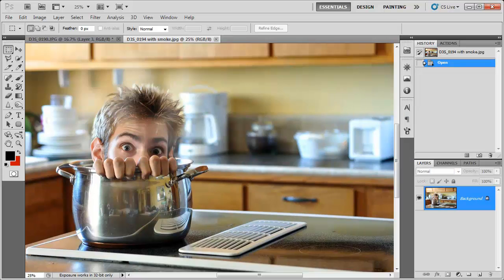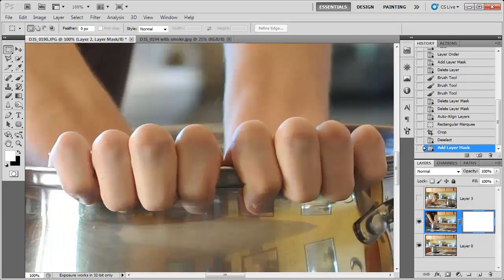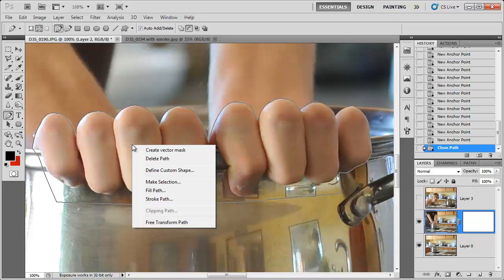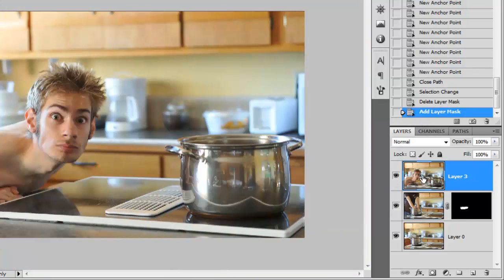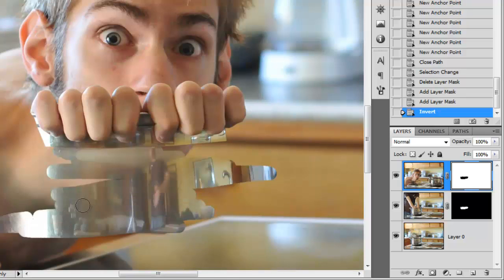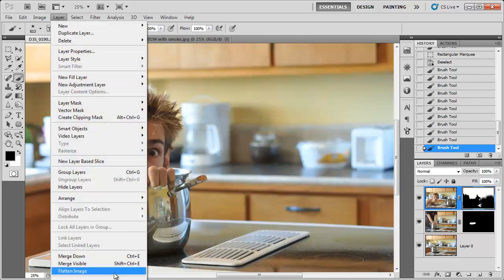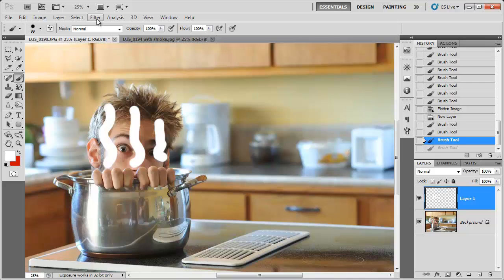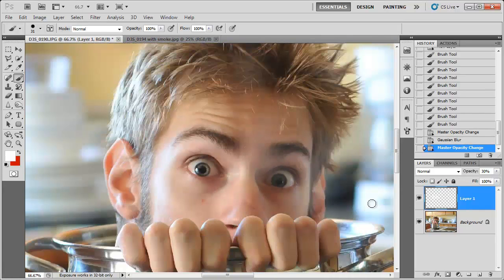Head in Pot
Make a head appear to be boiled in a pot using layers in Photoshop with multiple photos.